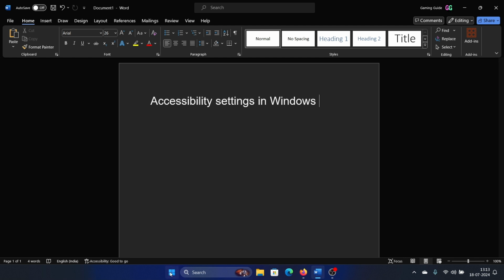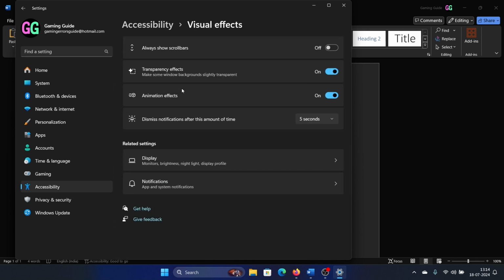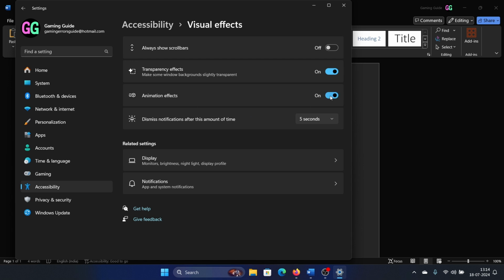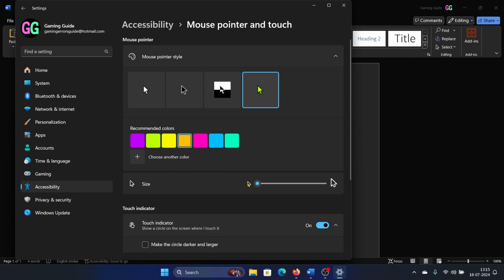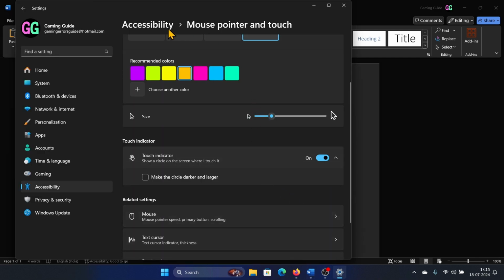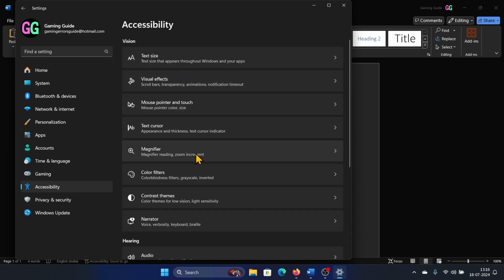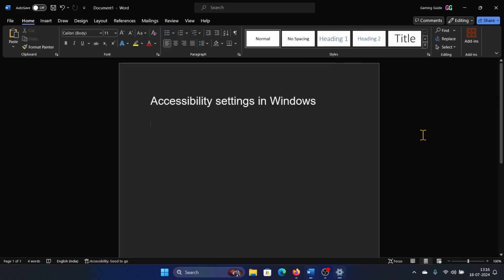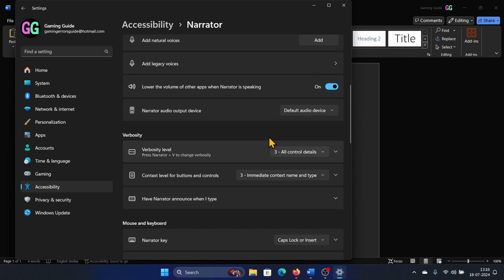Accessibility Settings in Windows 11: Every Feature You Should Know About It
Video Title: Accessibility Settings in Windows 11: Every Feature You Should Know About It

If you wish to Accessibility settings in Windows, then please watch this video.